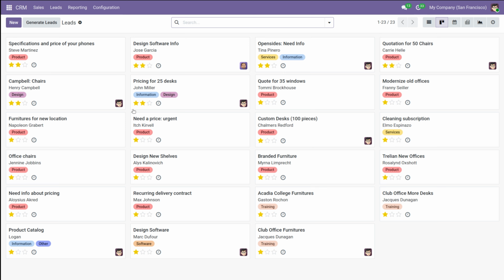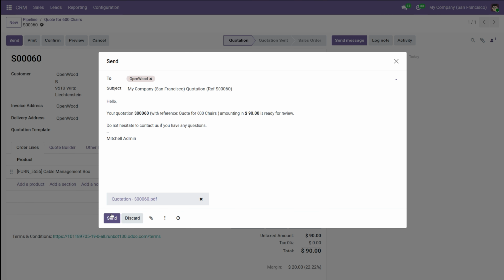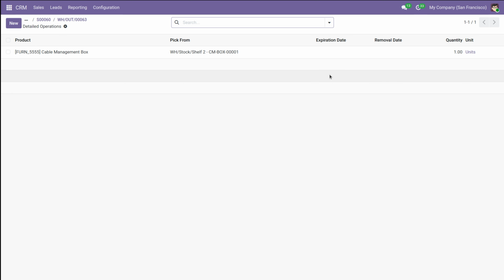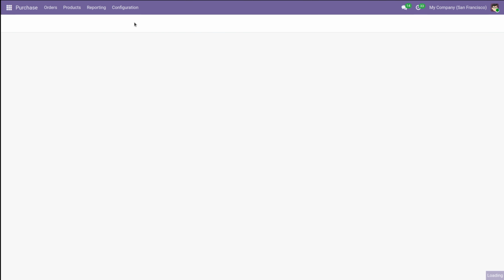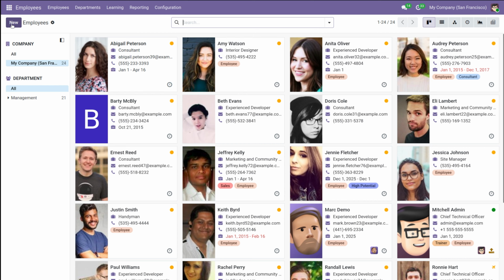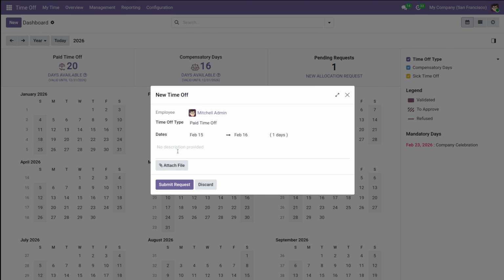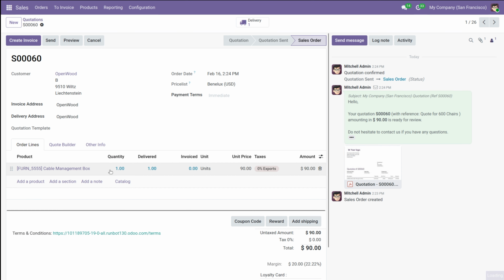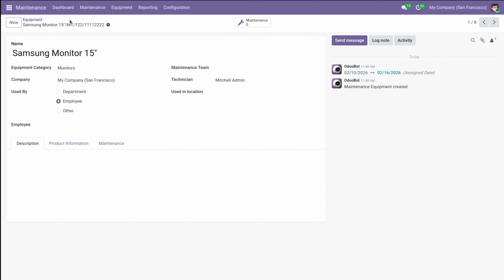Odoo Community: Your FREE Startup OS | Odoo 19 Features & Tips | Odoo 19 Functional Tutorials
Odoo Community is a powerful and completely free open-source ERP that acts as an all-in-one operating system for startups. From accounting and invoicing to sales, CRM, inventory, and project management, Odoo Community provides the essential tools every growing business needs — without any license cost.

In this video, we explore how Odoo Community can streamline your daily operations, centralize your business data, and help you manage everything from a single platform. Whether you’re a small startup or a scaling business, Odoo Community offers flexibility, customization, and full control over your workflows, making it the perfect FREE Startup OS to run and grow your company efficiently.